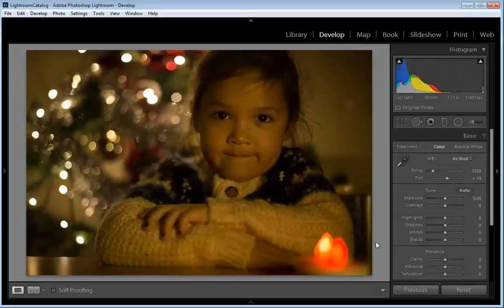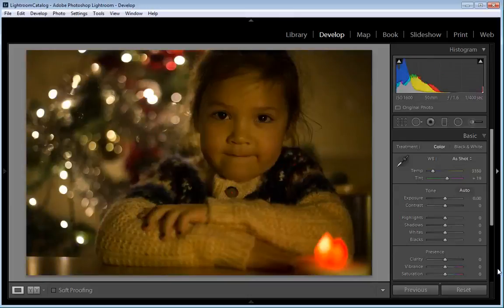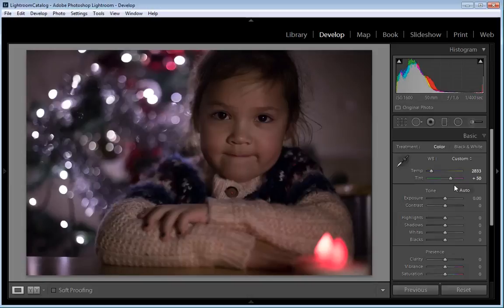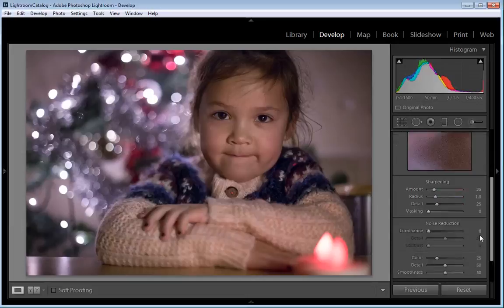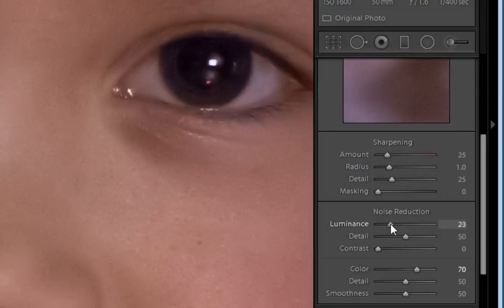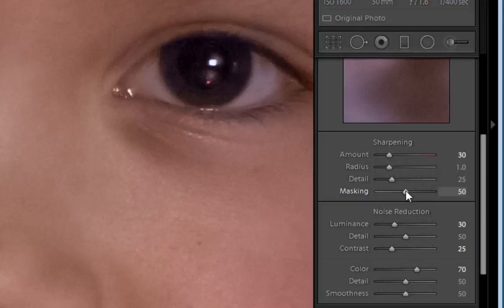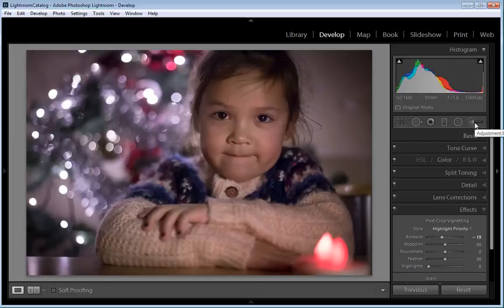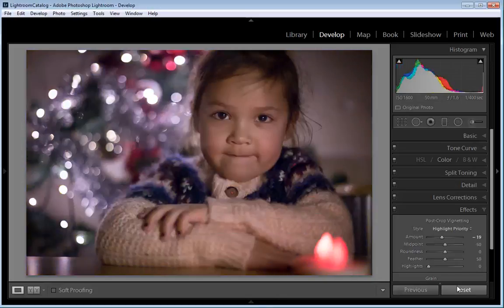Lightroom tutorial - How to apply noise reduction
In this editing tutorial, Digital Photo magazine shows you how to use Lightroom to reduce Luminance and Colour Noise in your RAW images.